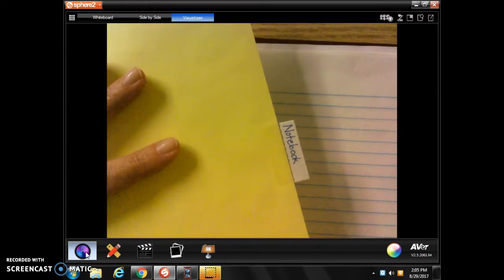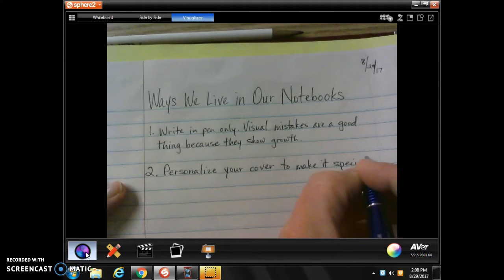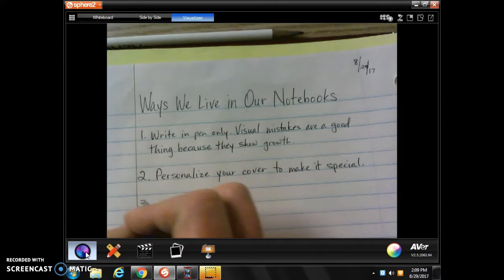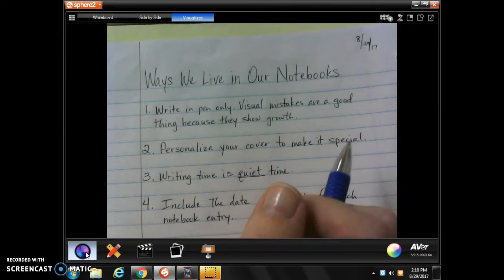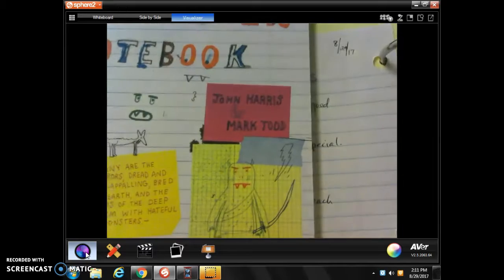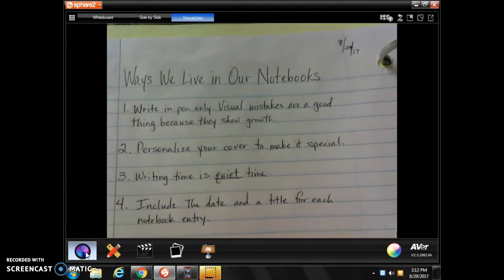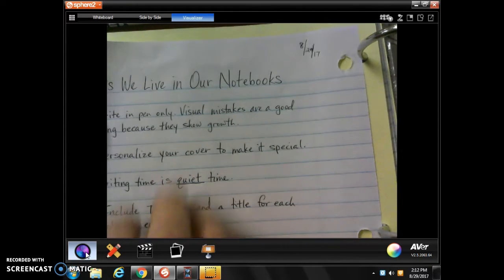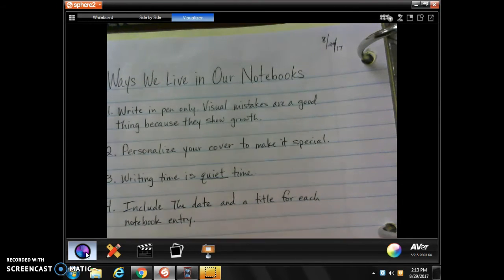Writer's Notebook Rules/Cover